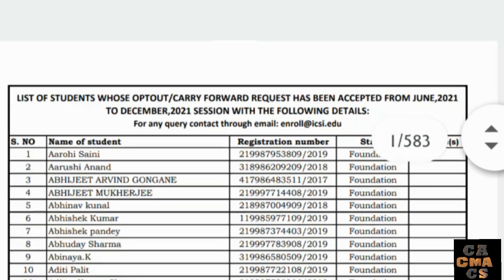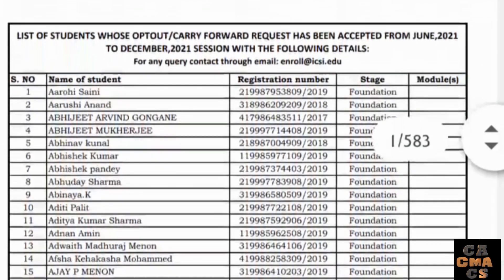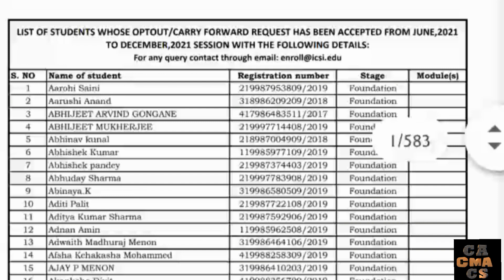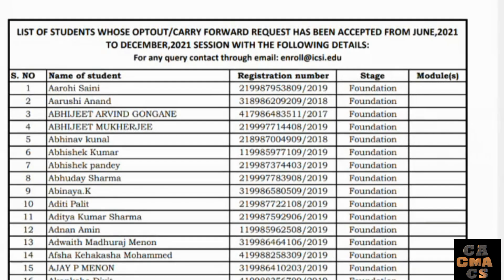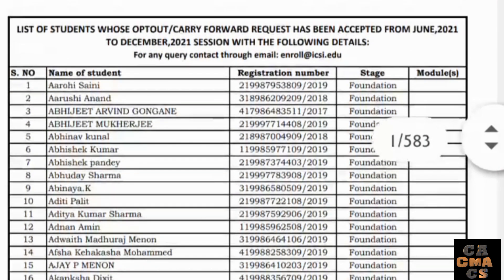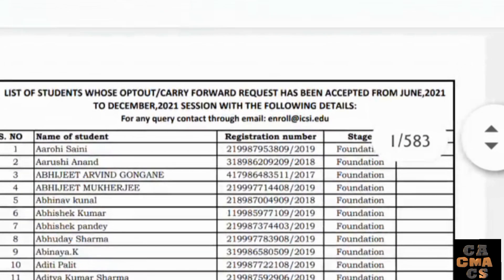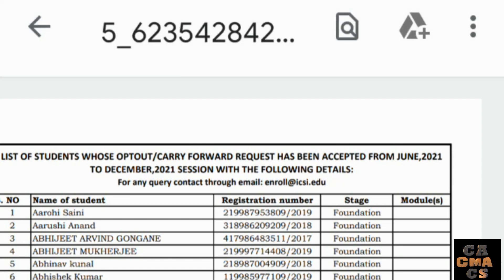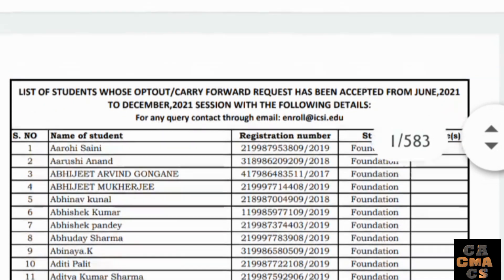ICSI RELEASED CS STUDENTS LIST - . CHECK UR (out out) NAMES HERE.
cs executive
cs professional programme
cs foundation
cseet
cs december 2021exams
cs updates
cs announcement
cs notification
icsi latest announcement
icsi latest news
icsi notification
cs results dates
cs results announcement
cs results news
cs results august 2021
cs results june 2021
cs exam form december 2021
cs exam december 2021 exam fee details
cs exam fee last date
cs registration
cs news